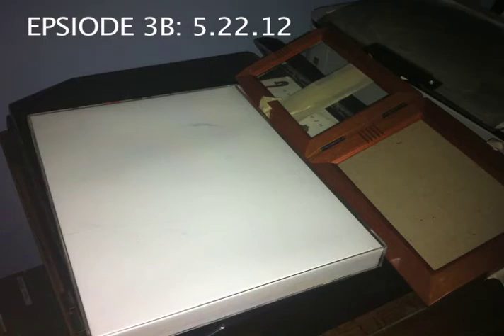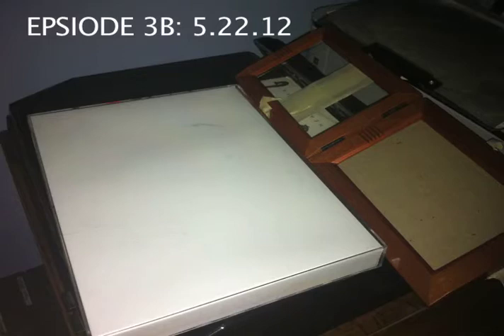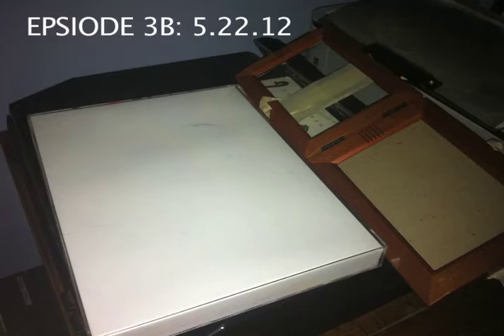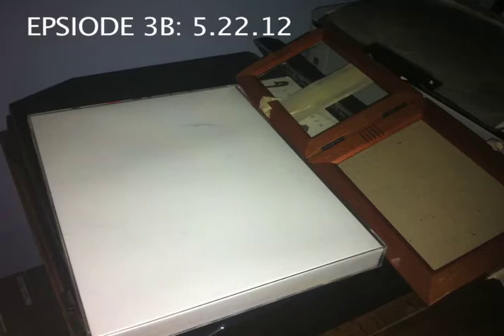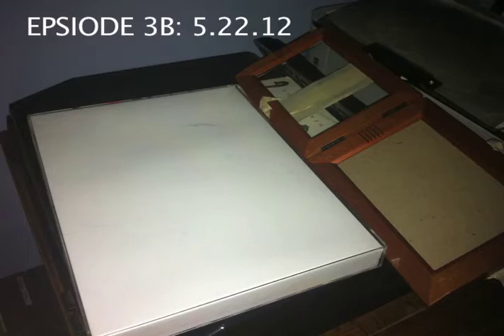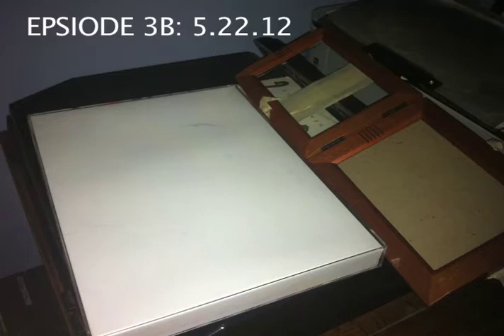Vernon Howl's Drive Time: Episode 3B